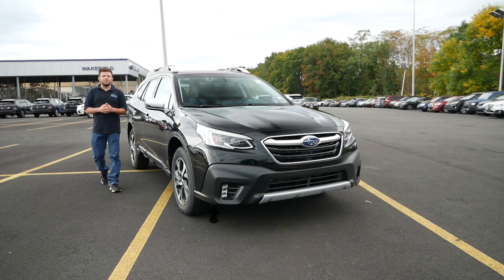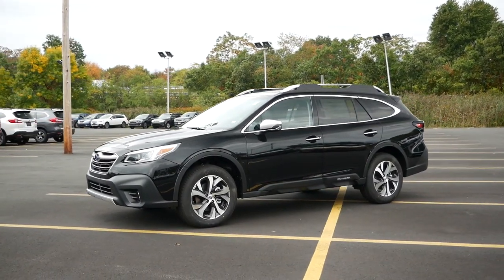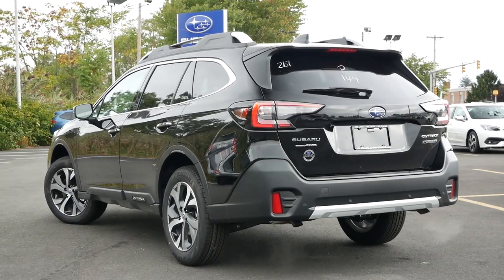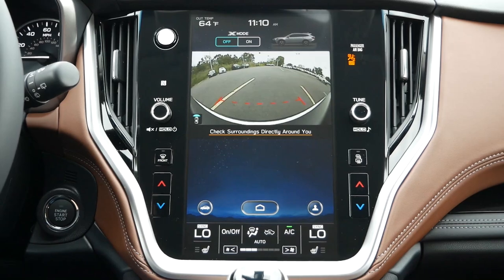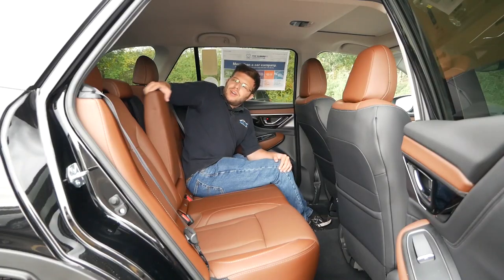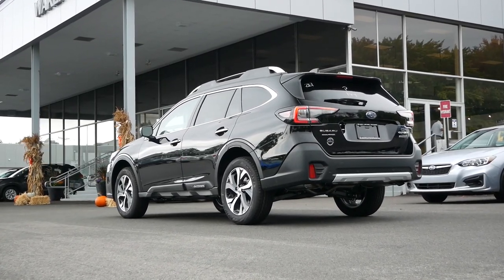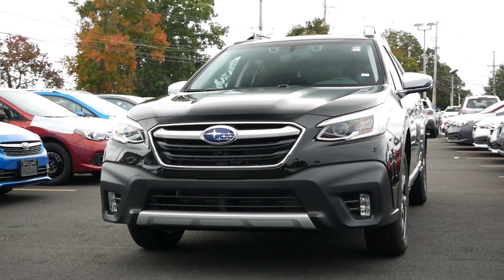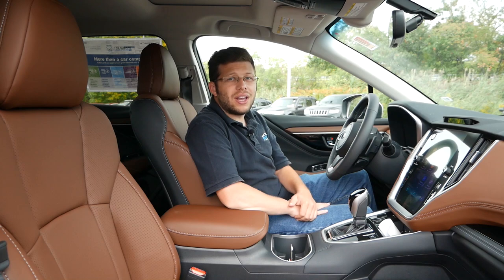2021 Subaru Outback Touring XT Review - Start Up, Walk Around, and Test Drive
2021 Subaru Outback Touring XT Review.

This year we've taken an extensive look at the Subaru Outback, but this time we're going to see if the Touring XT is the perfect crossover for you.

Huge thank you to Subaru of Wakefield for letting me stop by to film and test drive the new Subaru Outback Touring XT!